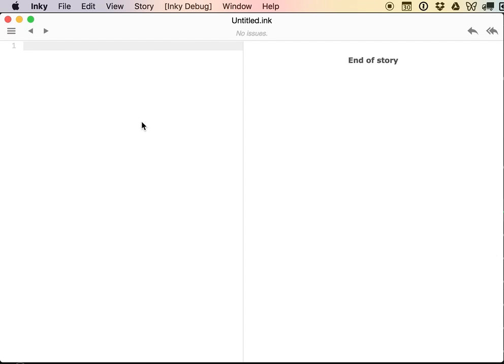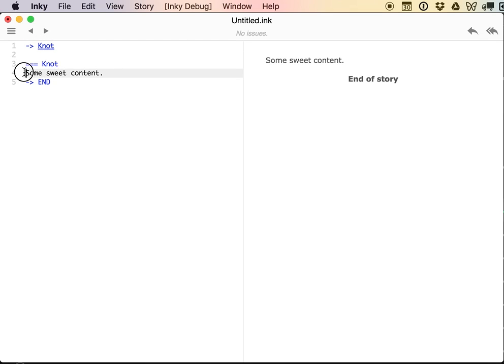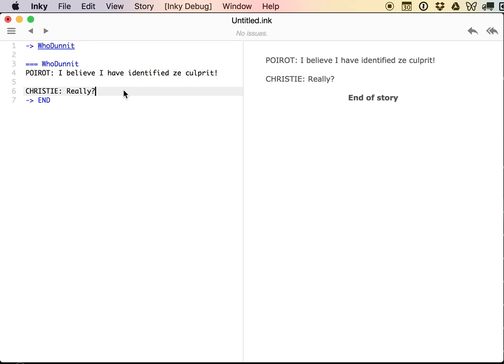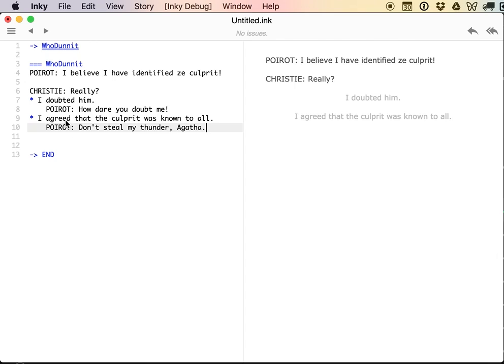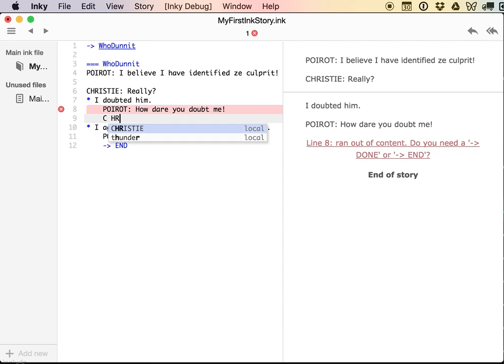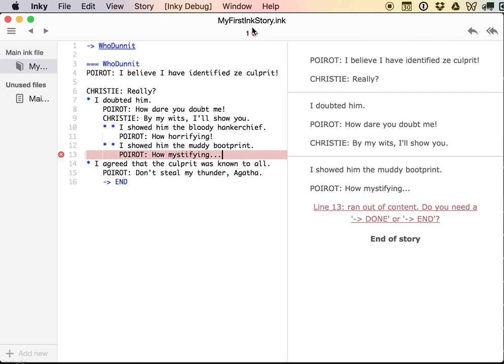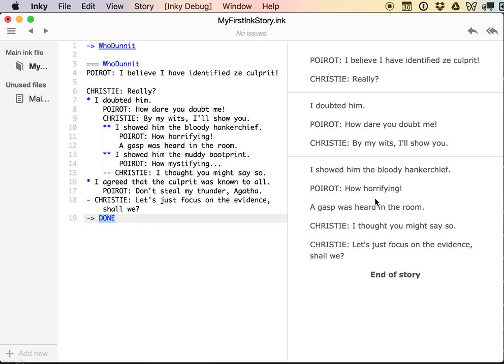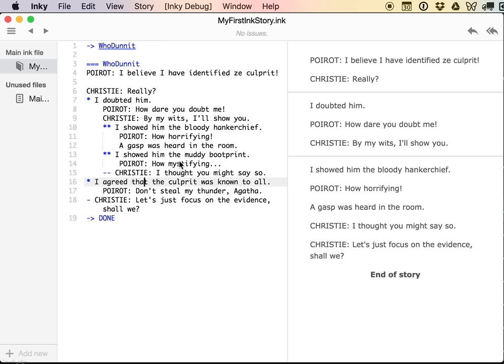Teach Me How To Ink — Lesson 1 — Branching and Gathering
First in a series of quick tutorials from writing games with Ink, the narrative scripting language from Inkle studios, and it's accompanying Inky editor.